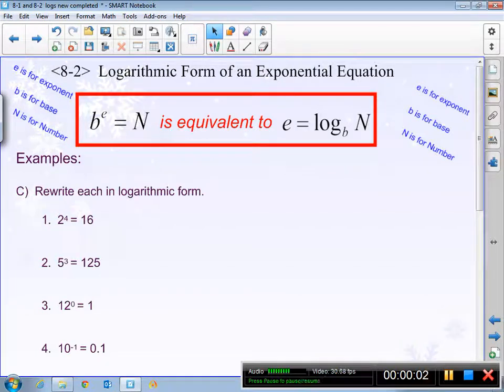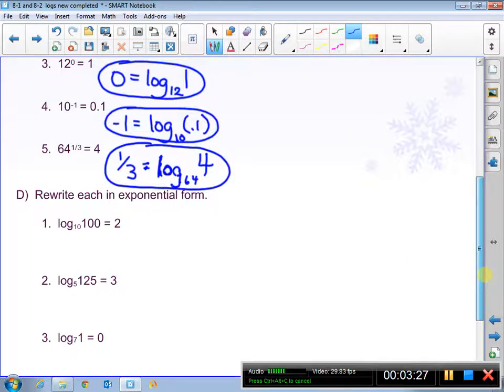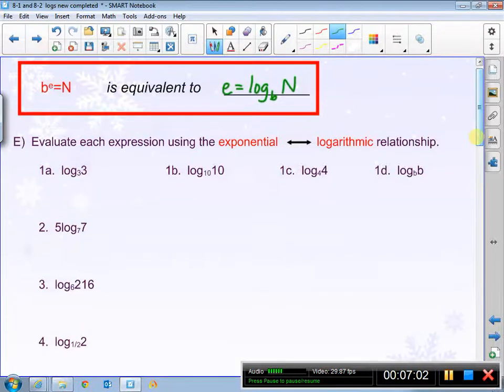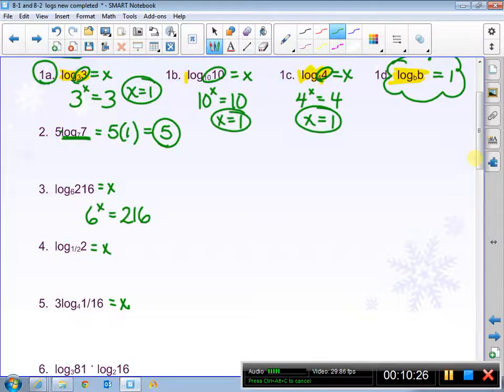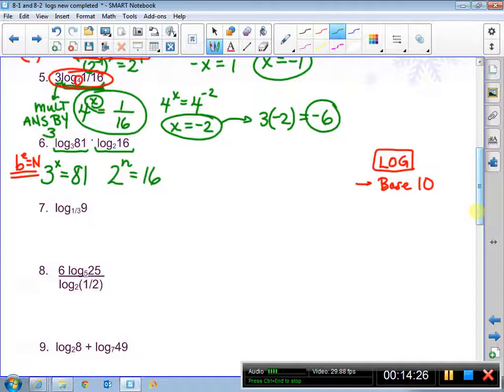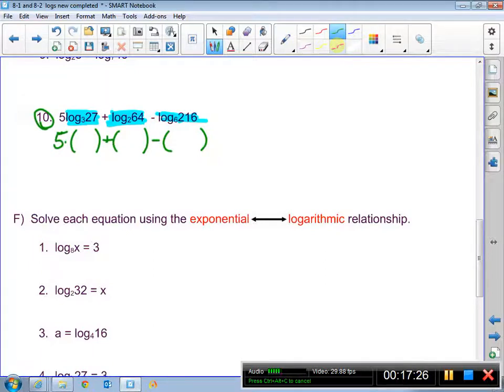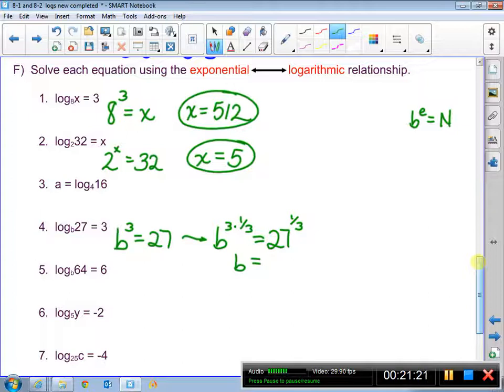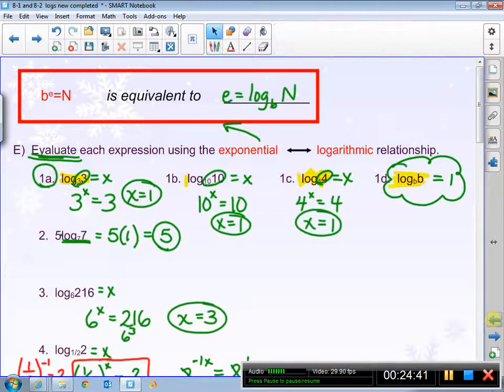A2TR Lesson 8_2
Converting between log form and exponential form and evaluating logarithmic expressions